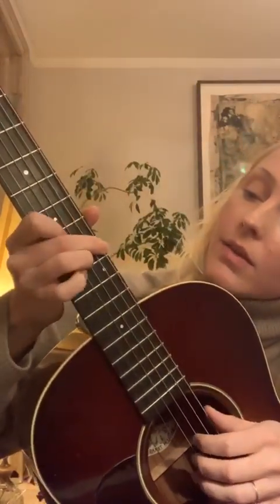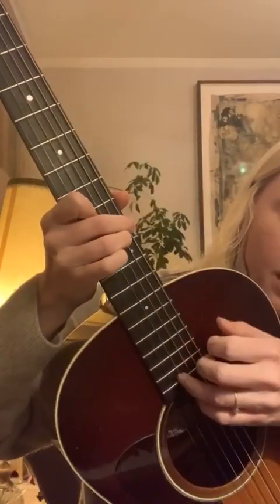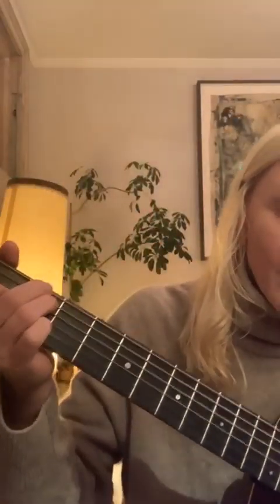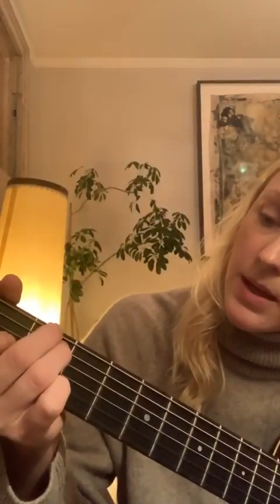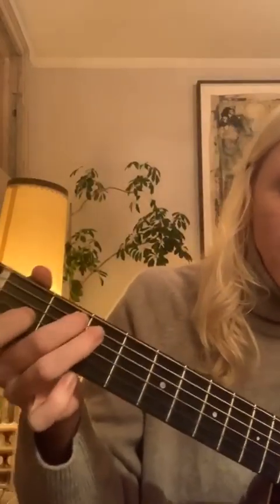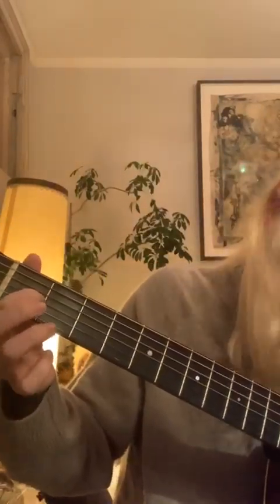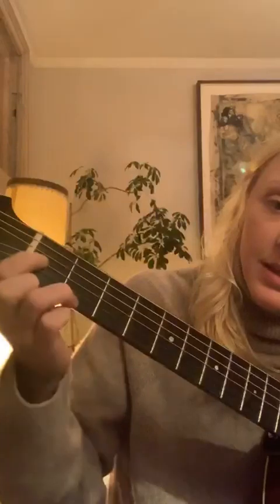Laura Marling ||| Daisy / Rambling Man (Instagram Live 03/20/2020)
Instagram guitar lesson for Daisy and Rambling Man.
Tuning DADF#AD